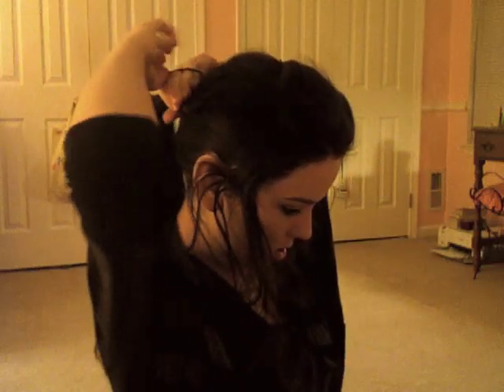Major Hair Failtorial! LOL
I was looking through old videos I made on my macbook and found this attempt at a hair tutorial I made last January, 2010. It is basically just a downward spiral. The end is so funny when I realize how bad it looks LOL.